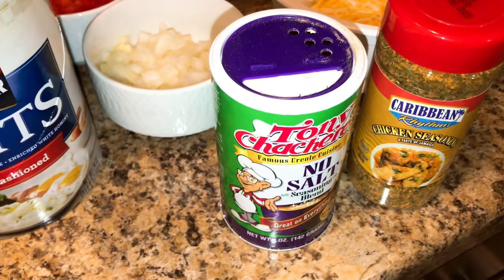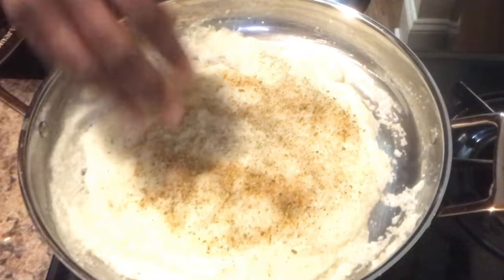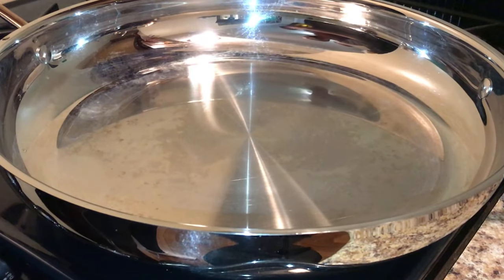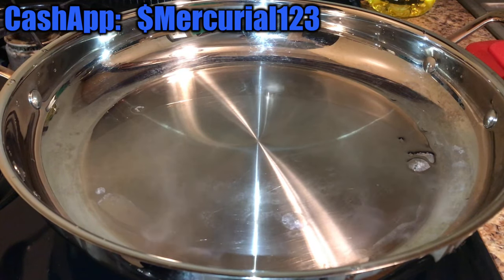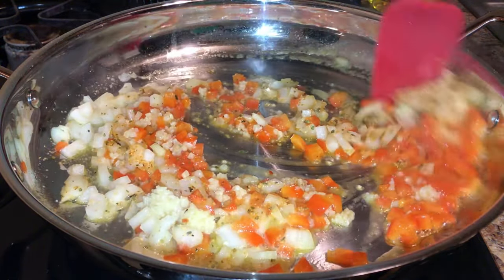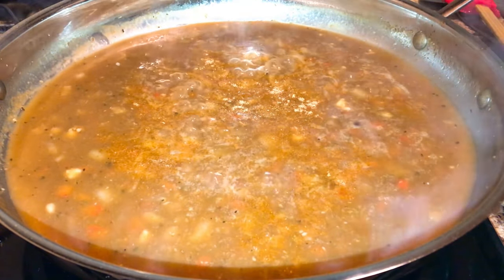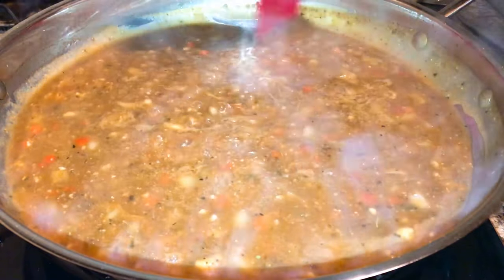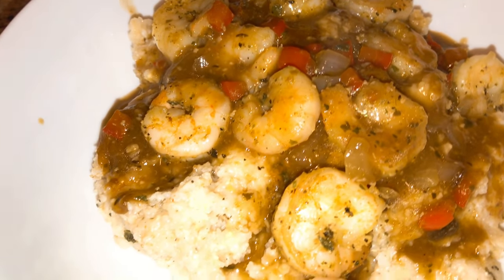Better Than Ever Cajun Shrimp and Grits | Shrimp and Grits Recipe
This delish recipe will have your mouth watering.  With the hint of Cajun Seasoning, and the Creo Seasoning definately took this dish to the next level.   Taste of Louisiana and New Orleans all in one.  I hope you enjoy and that you also will share this recipe onto as many as possible.

Ingredients

1 Bag of Large Shrimp
1 yellow onion
1 red bell pepper
2 teaspoons of olive oil
1 teaspoon of flour
2 teaspoons of beef flavoring
1 teaspoon of brown sugar
2 Teaspoons of Cajun Seaoning
1 tablespoon of mexican shredded cheese
2 Teaspoons of Almond Milk
1 1/2 cup of Old Fashioned Grits
2 cups of water
2 Teaspoons of Butter
1 Teaspoon of black pepper